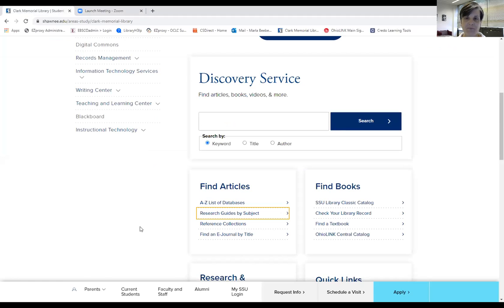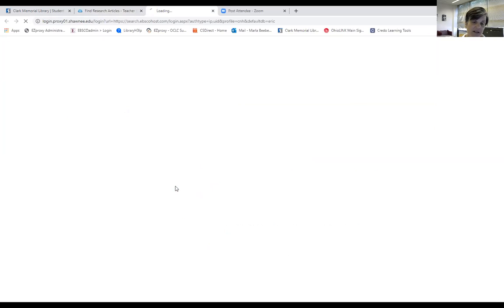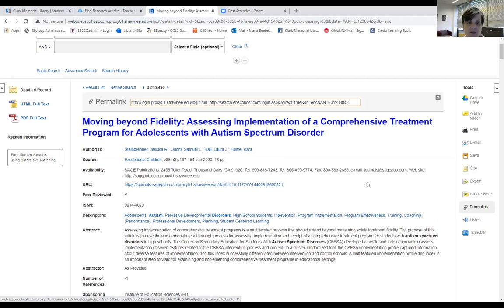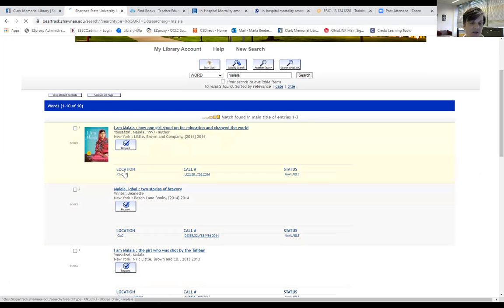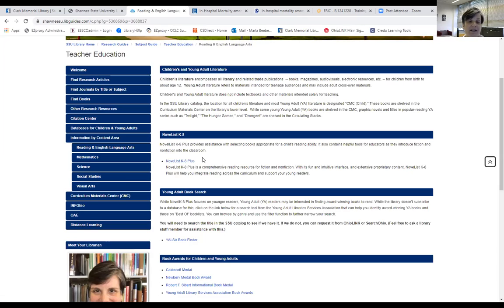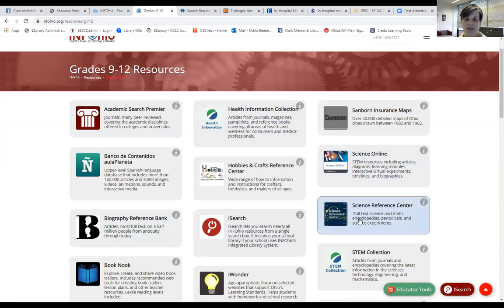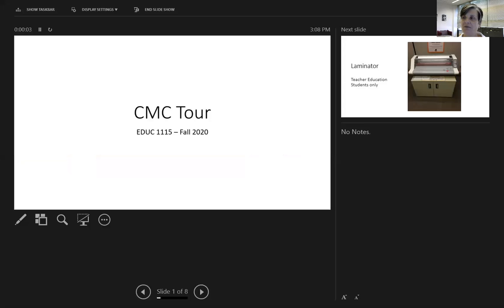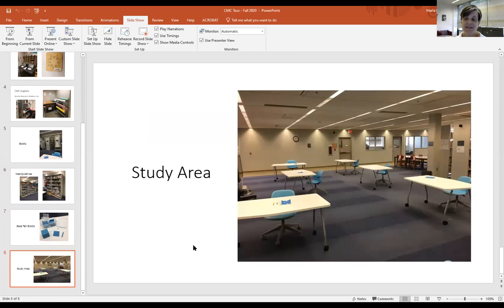EDUC 1115 Fall 2020